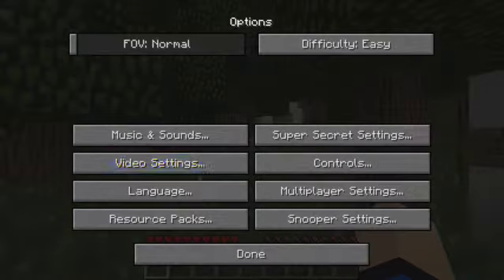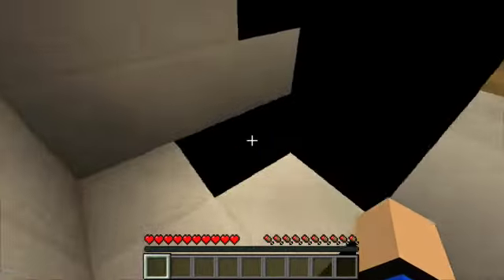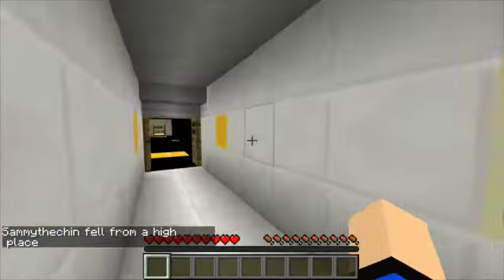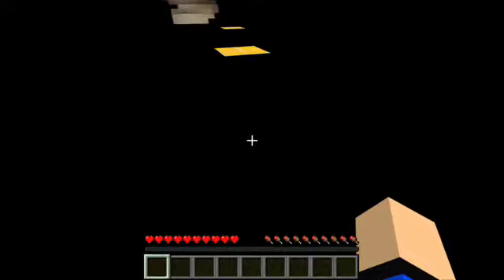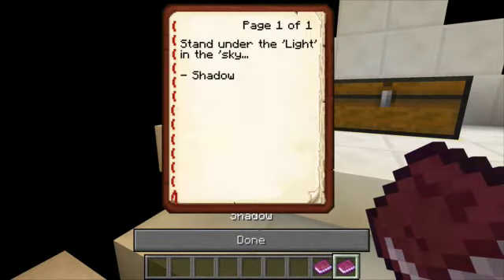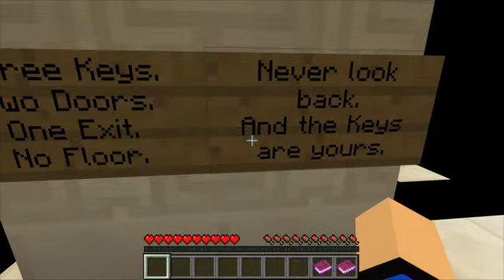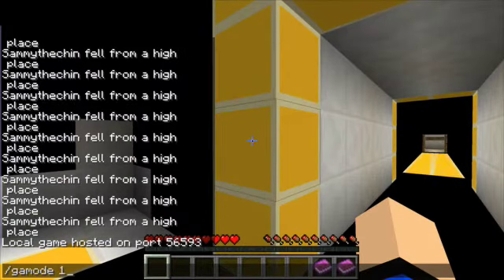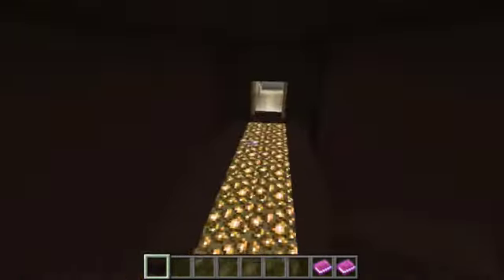Darkness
Sorry guys but here's a vid